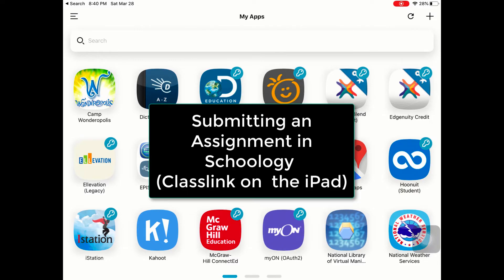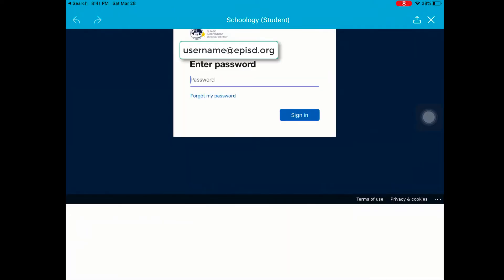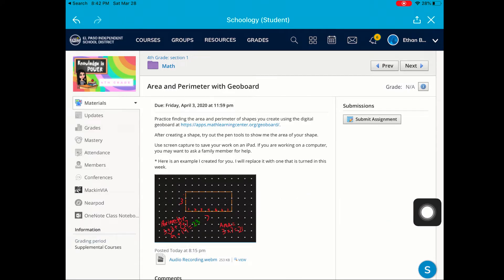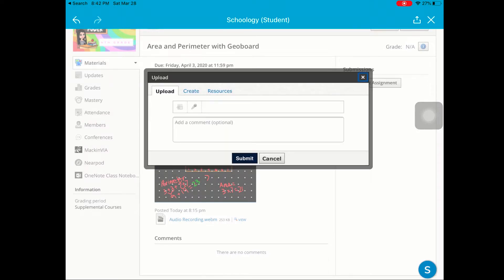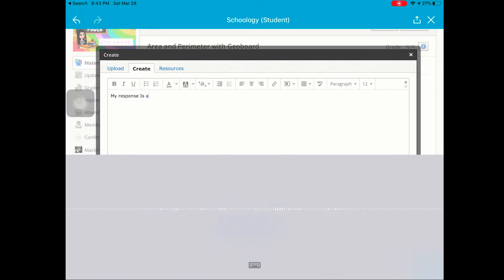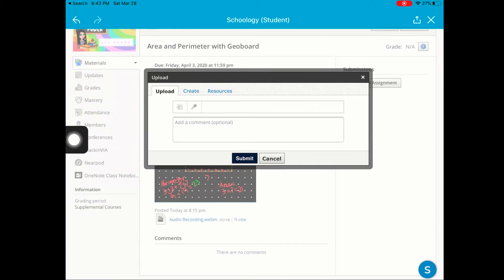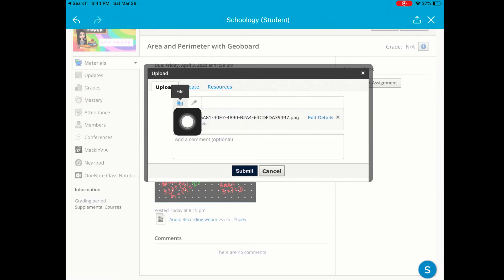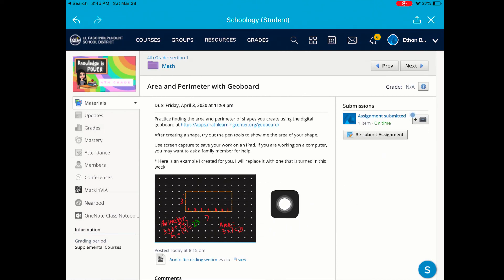Submit an Assignment in Schoology through the Classlink App iPad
Learn how to submit an assignment in Schoology using the Classlink App on an iPad.